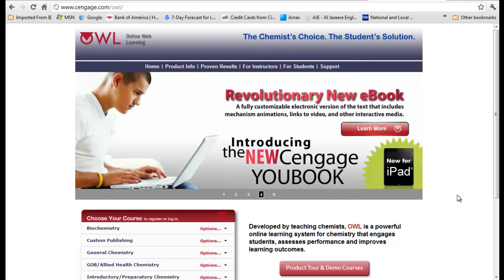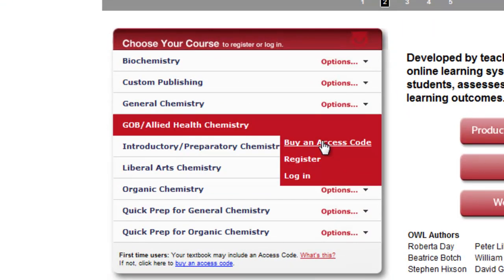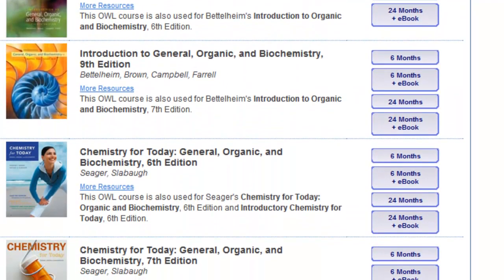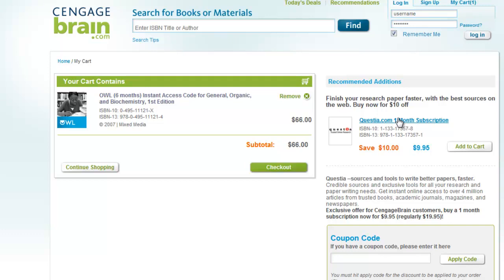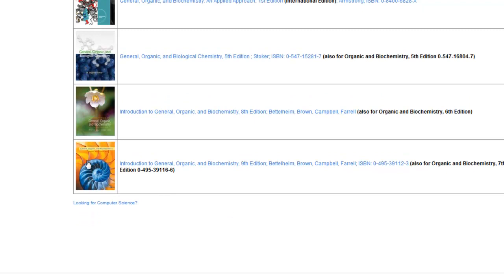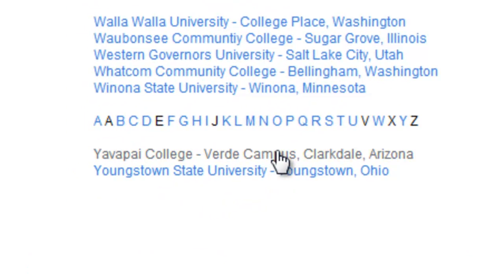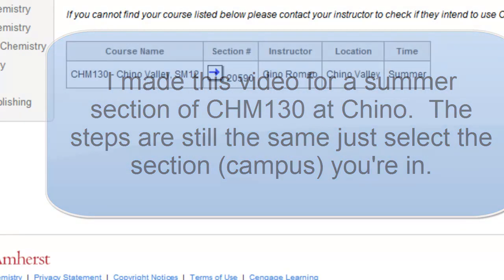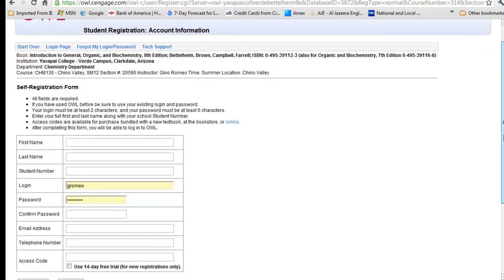Purchasing & Registering for OWL